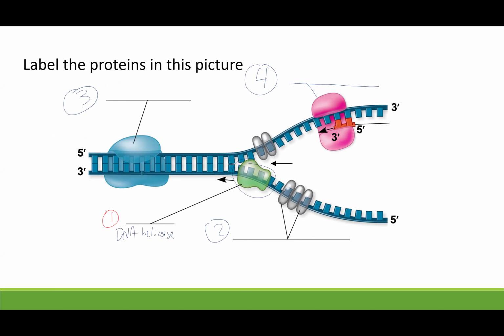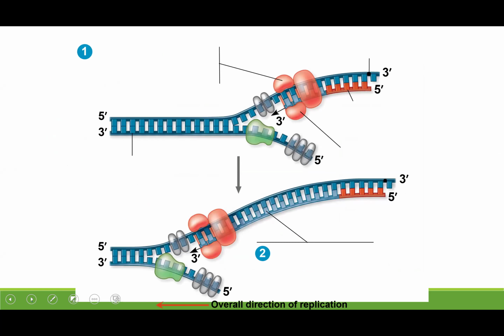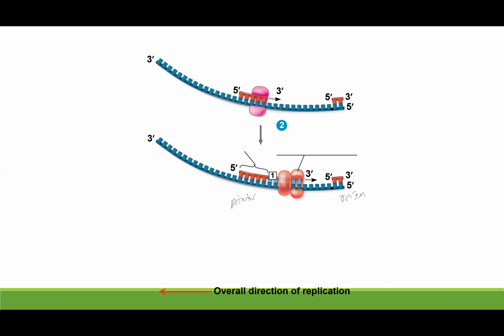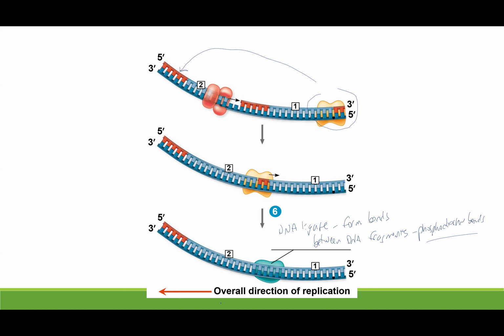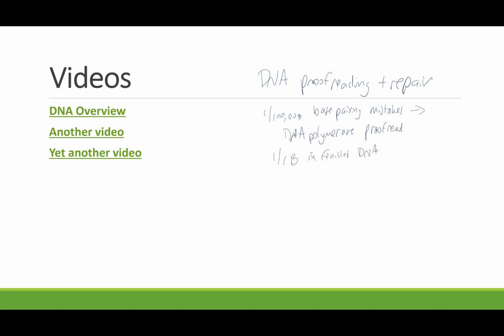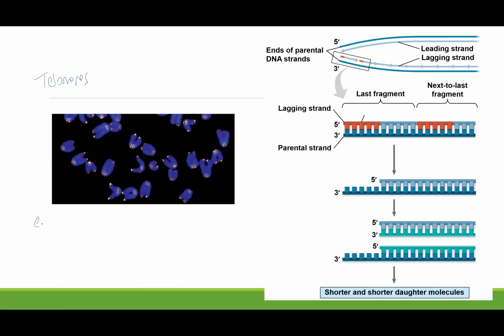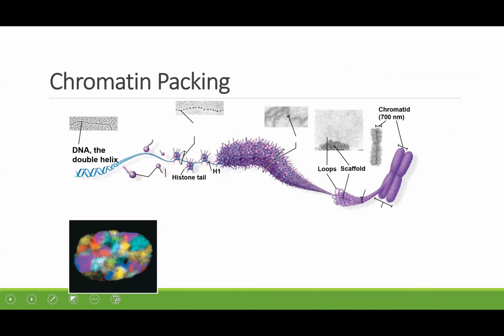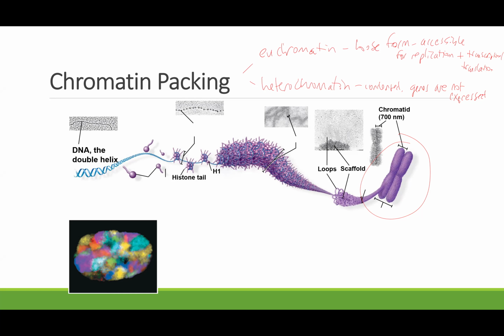Class recording from 11-18